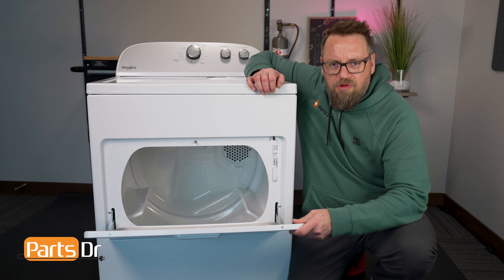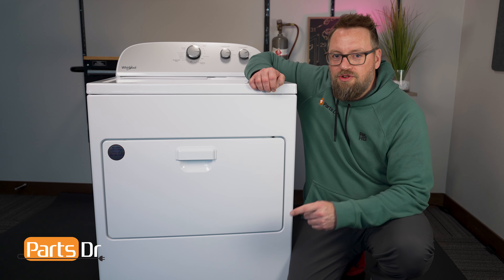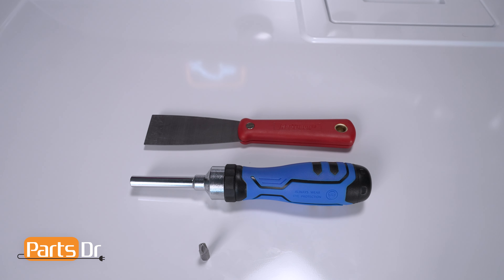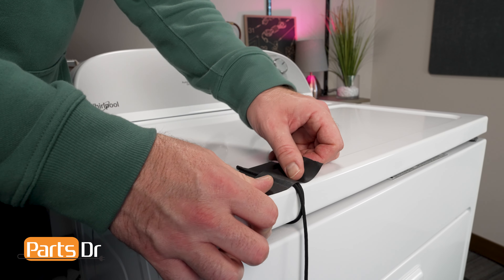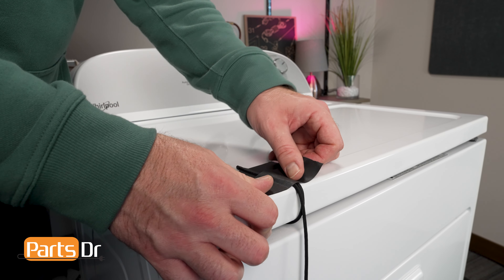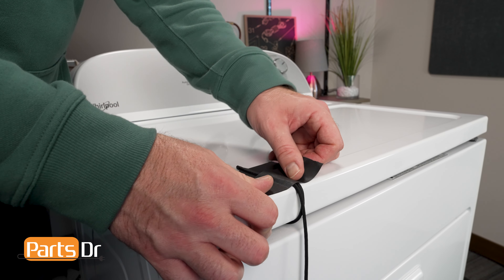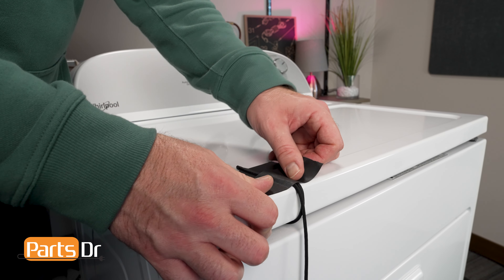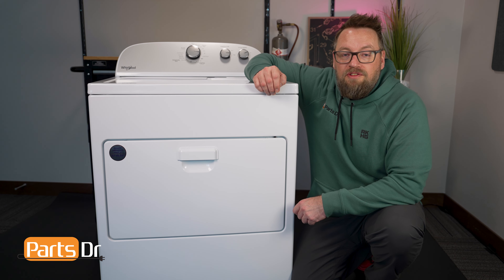How to replace the Door Springs part # WPW10041960 on your Whirlpool Maytag Amana Dryer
Step-by-Step instructions on how to replace the Door Springs on a Whirlpool Dryer.  The door spring assists in holding the weight of the dishwasher door allowing it to open and close smoothly. If the springs breaks or becomes worn out it can cause the door to slam open and the door may not stay in an open position. The Door Spring shown in this video is Part # WPW10041960 (PD00003343) but the instructions in the video apply to many different part numbers and models of Whirlpool brand dryers.

Table of Contents:
0:00 - Intro
0:38 - Where to Purchase
1:12 - Tools Needed
1:21 - Disclaimer
1:31 - How to Remove Door Springs
4:15 - Locating Model Tag
4:20 - How to Install Door Springs
7:11 - Outro

Replaces these parts:
- 1202523
- AP6014777
- PS11748045
- EAP11748045

Dryer shown in video: WED4950HW